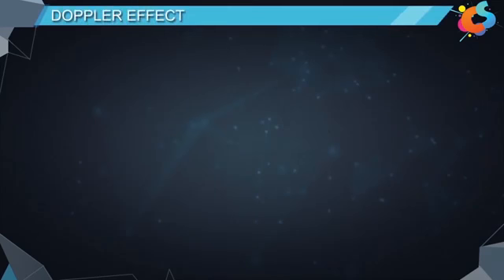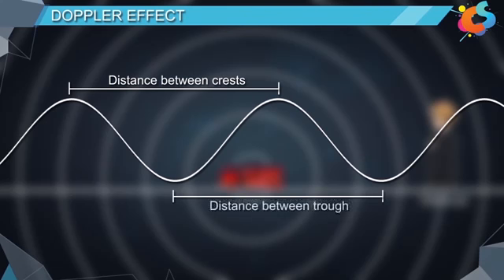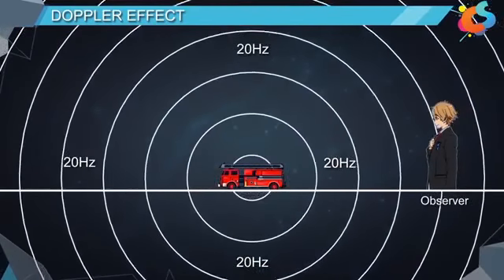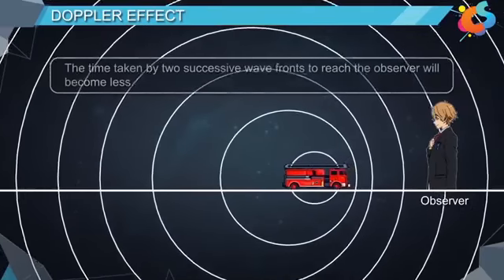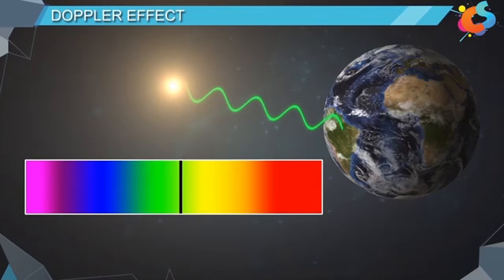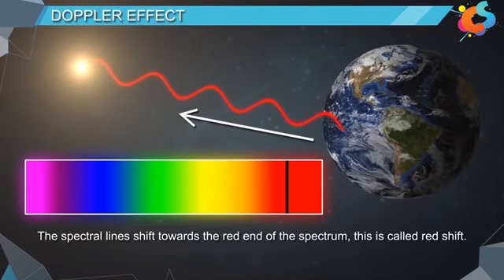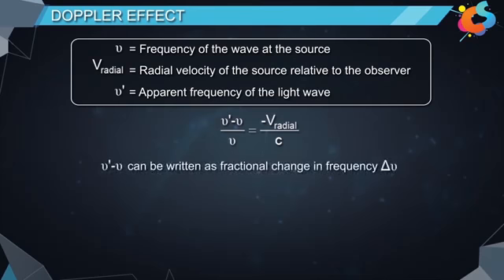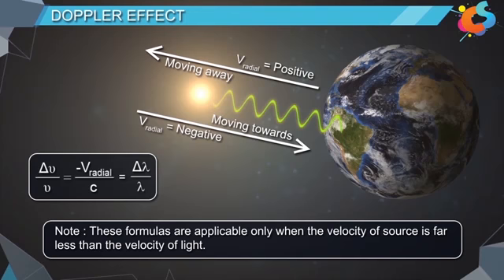Wave optics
Doppler effect